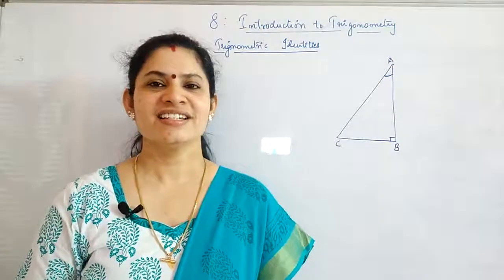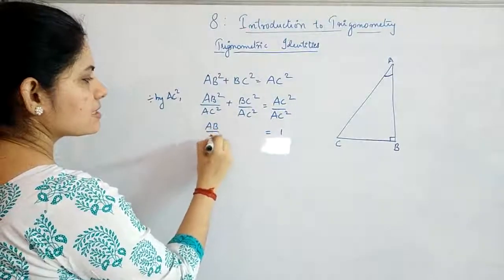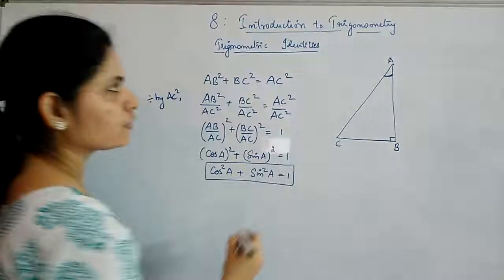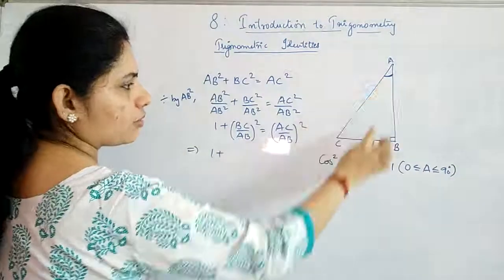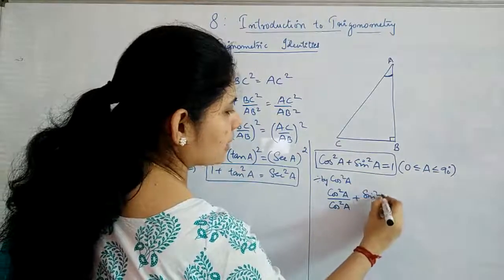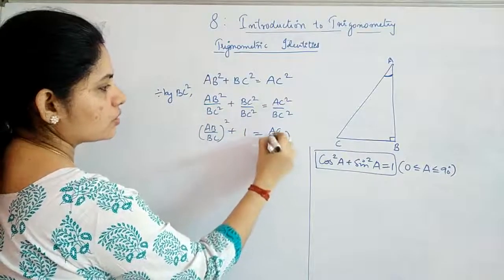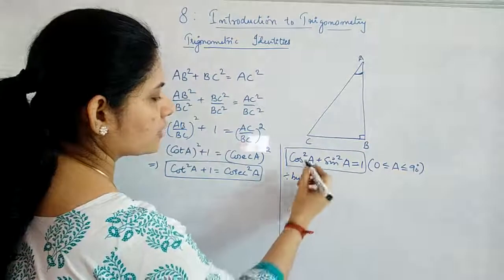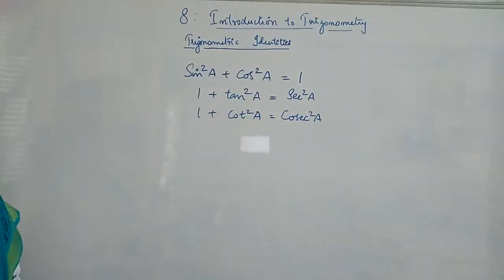Class X, Math, Chapter 8,Introduction to Trigonometry, Trigonometric identities , Part 5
Explanation of Trigonometric Identities, Class X, Math, Chapter 8, Introduction to Trigonometry, Trigonometric identities , Part 5